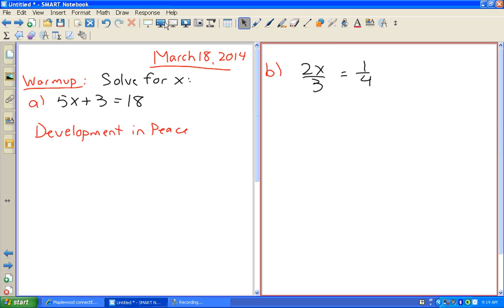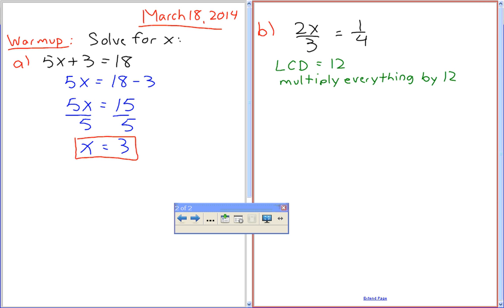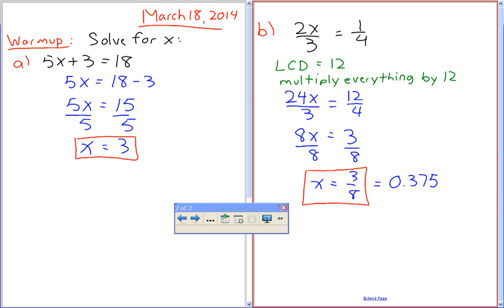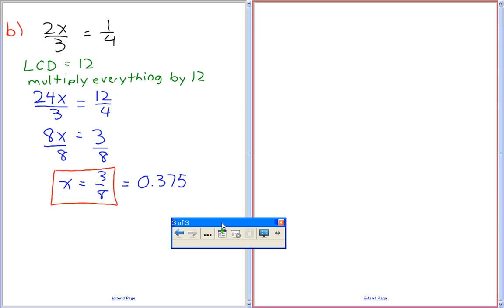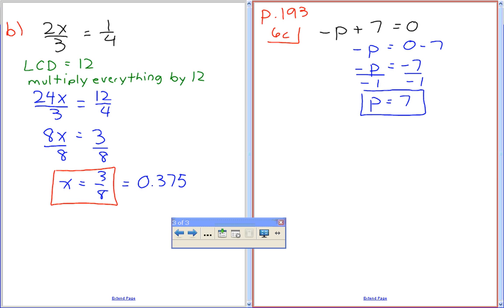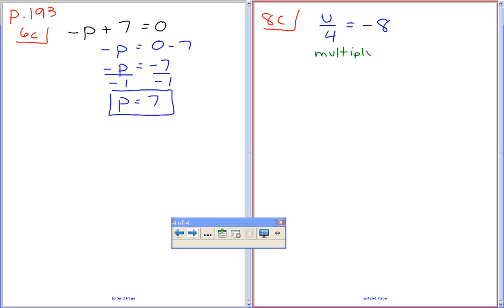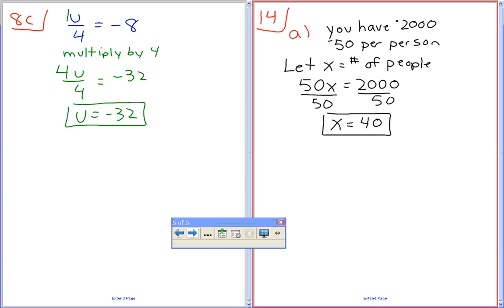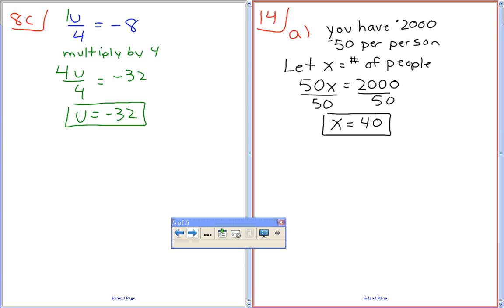MPM1D March 18 Part 1